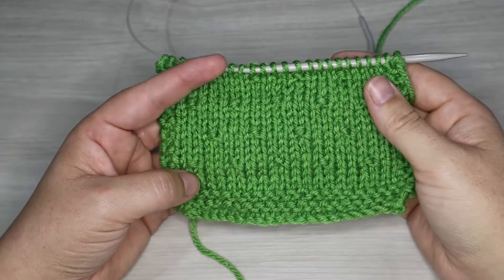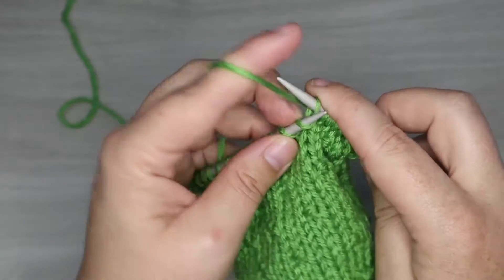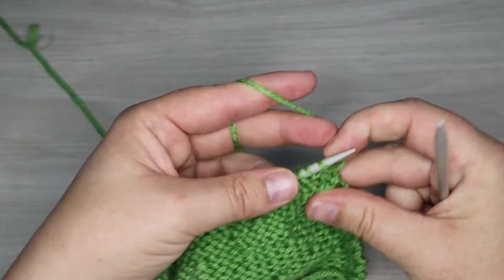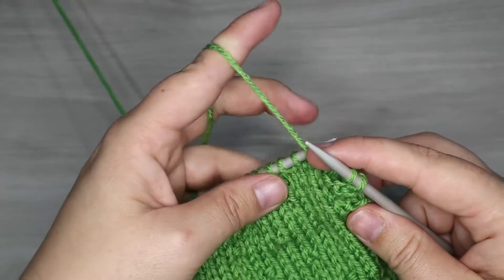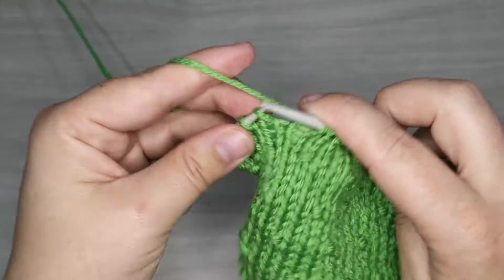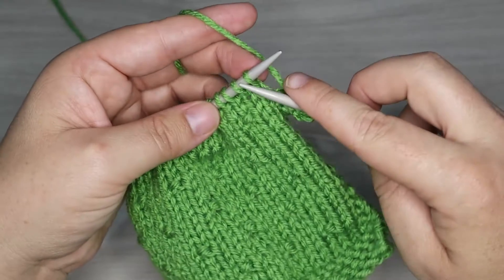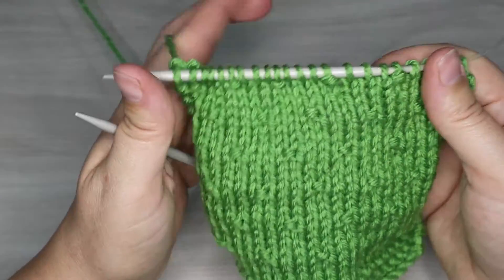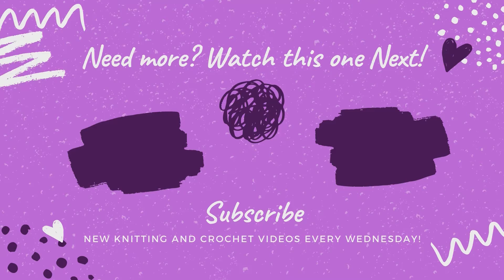Day 17: Knit Simple Seed Pattern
Today's Pattern shows how to make a nice and simple seed pattern, easy for beginners!

Ergonomic Hook Set

Camera Equipment: Canon M50
Video Editing